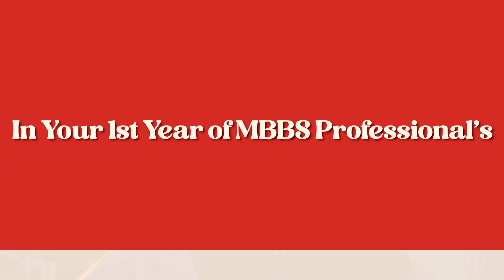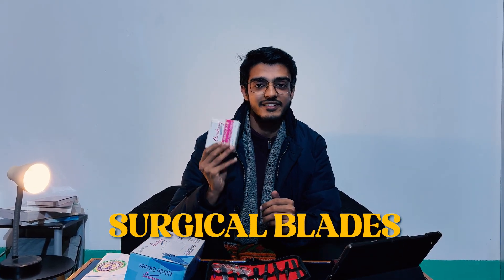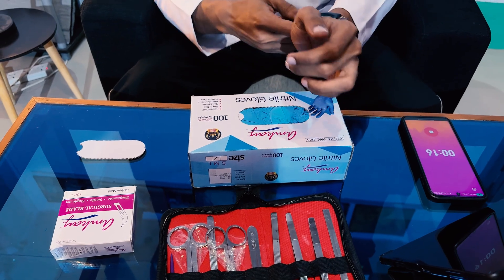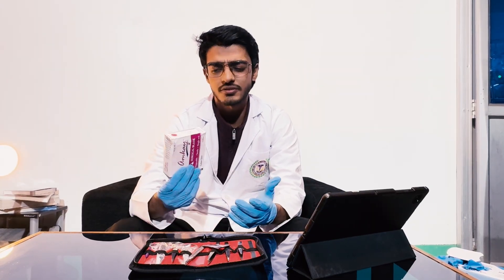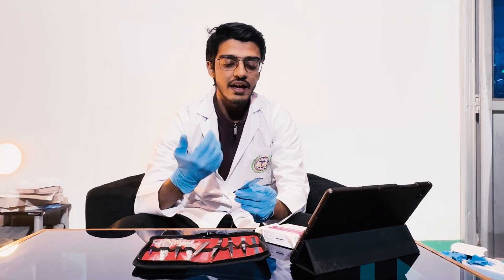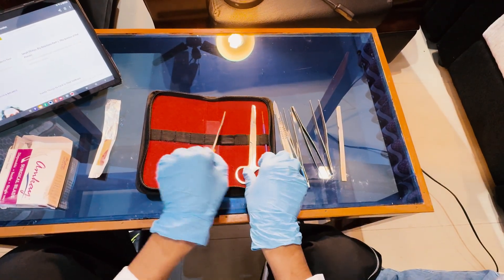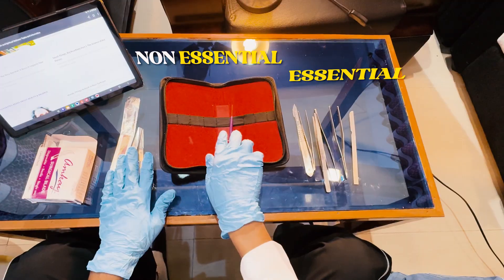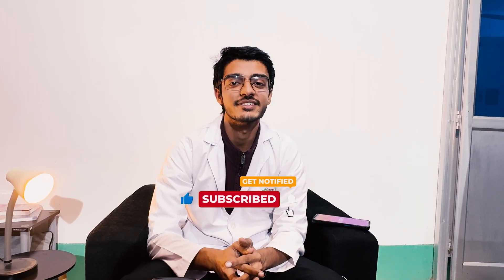First-Year MBBS Dissection Kit Explained | Your First Step Towards Surgery! 🔪👨‍⚕️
Welcome to the world of first-year MBBS! 🎉 In this video, I’m breaking down (literally 😆) the **Dissection Kit**—your first-ever set of surgical tools used in anatomy dissection classes. From scalpels to forceps, I’ll show you what each instrument does and how it feels to get hands-on with real anatomy! 🫀🖐️

For every medical student, this is the closest we’ve felt to being a surgeon… well, at least for now! 🔪💉 So, if you're about to start your MBBS journey or just curious about what goes inside a med student's first toolkit, this video is for you!